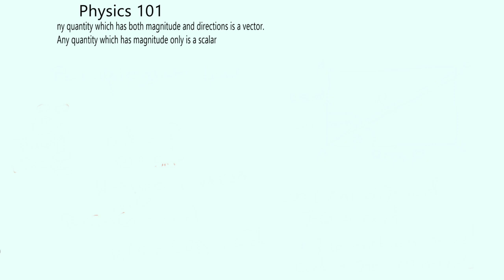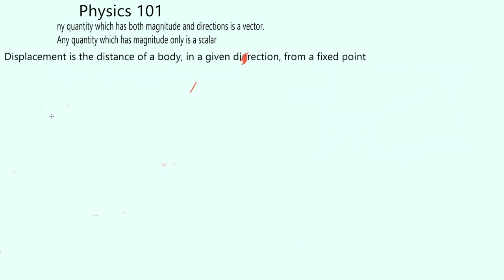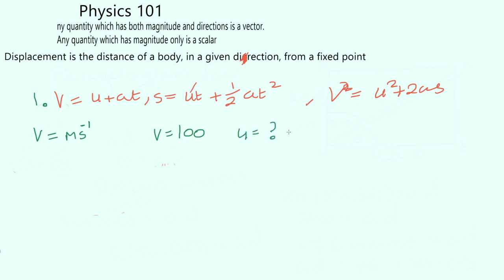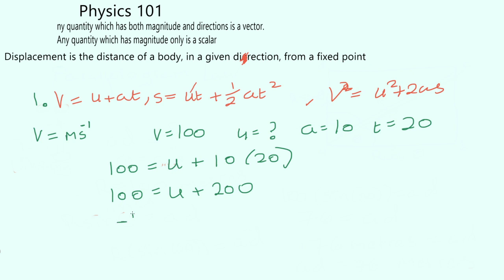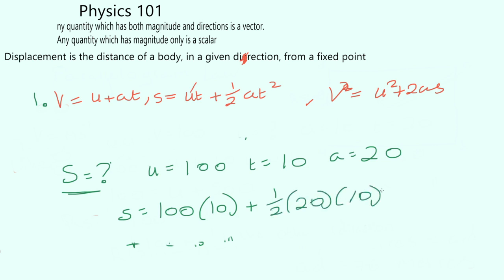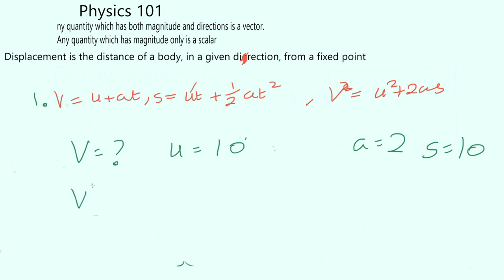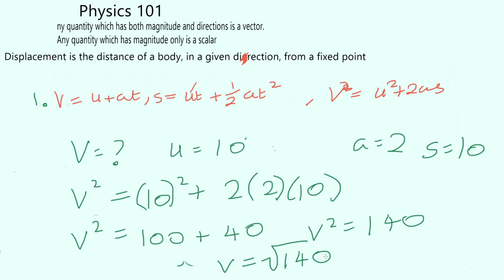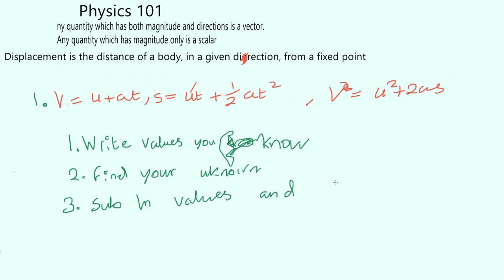LINEAR MOTION, THE THREE EQUATIONS OF MOTION - PHYSICS